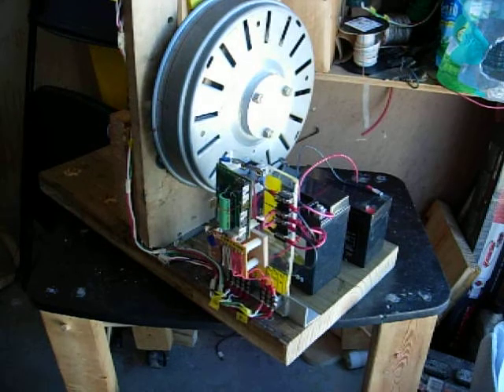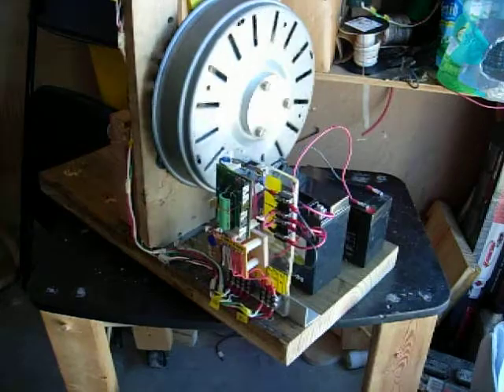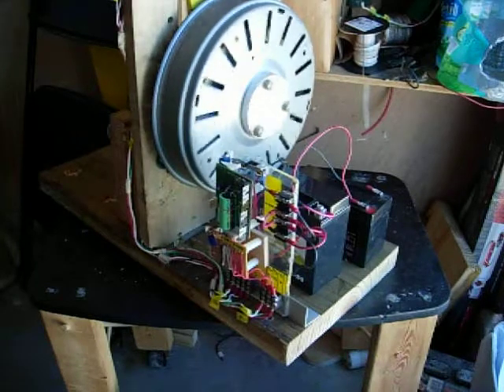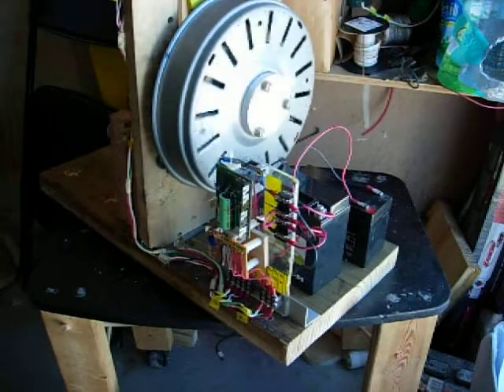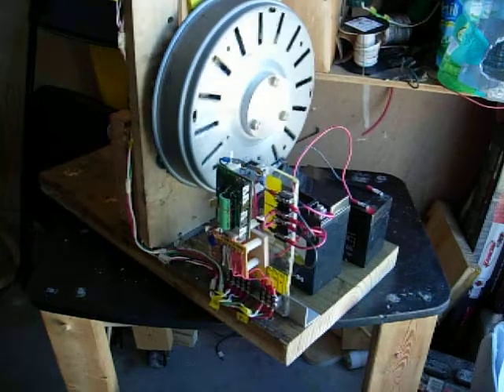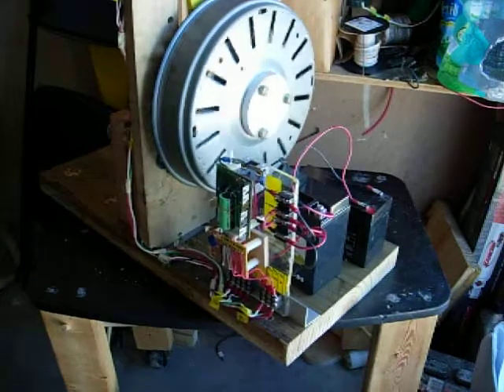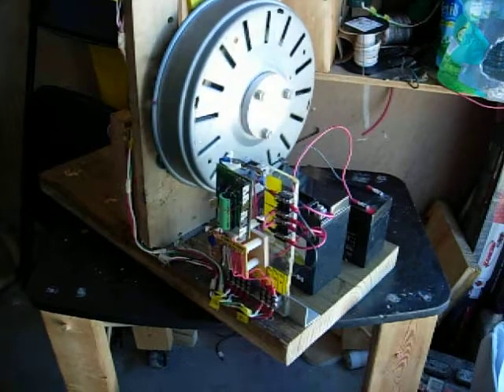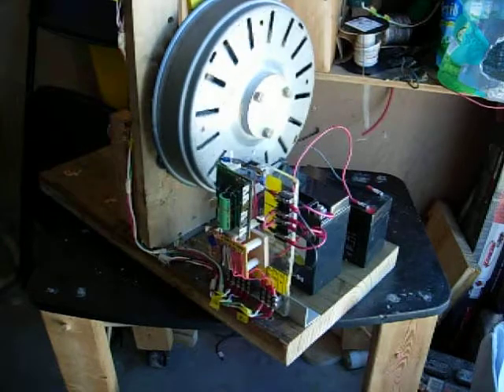Don Smith #118 motor is up and running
The first attempt ended up with the rotor oscillating back and forth.  To fix this problem I reversed the A and C Hall sensor connections at the PCB.  Rotation started.   Next problem was that the speed control would not adjust for a high speed.  The modified PCB might be the problem not sure yet. New PCB's are on order from China.   I placed an amp meter  in battery circuit and found that motor with NO-LOAD was drawing only .150 amps at it's current speed.